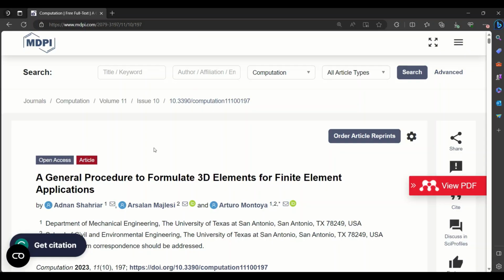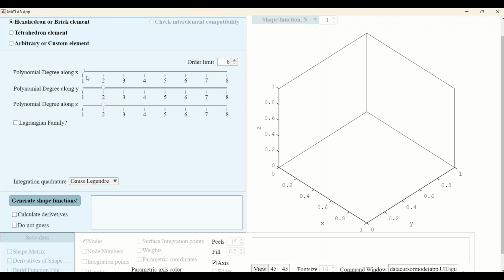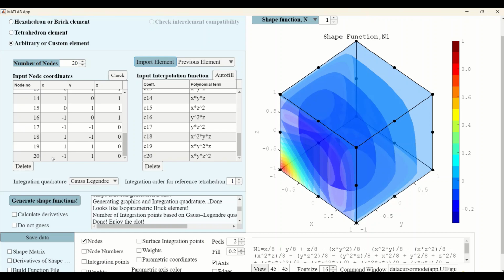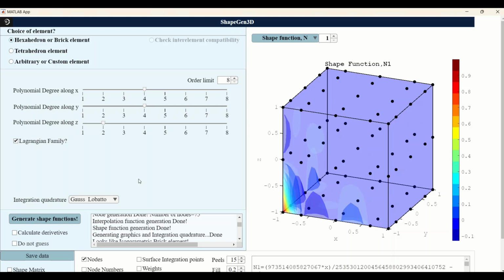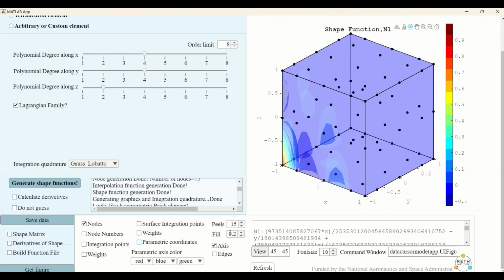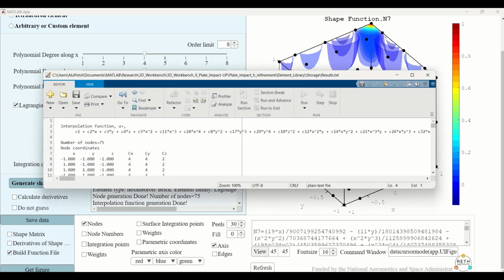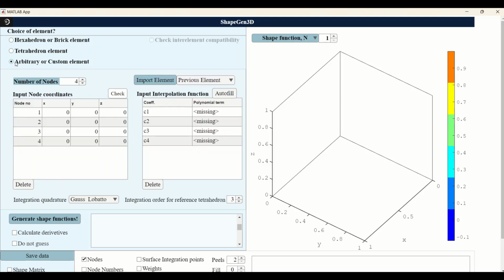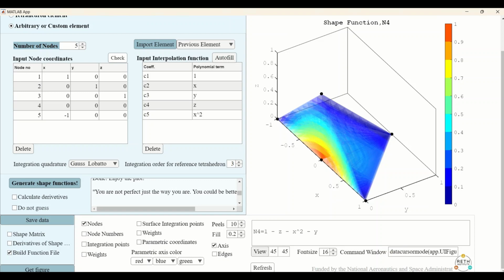ShapeGen3D overview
Shahriar, A.; Majlesi, A.; Montoya, A. A General Procedure to Formulate 3D Elements for Finite Element Applications. Computation 2023, 11, 197.